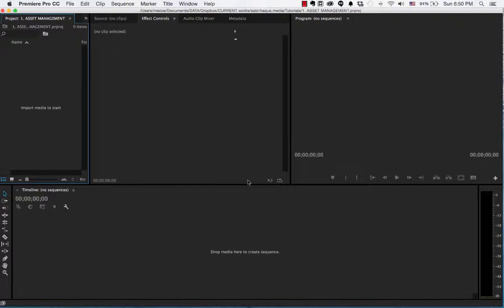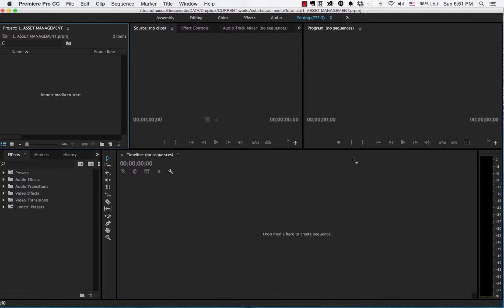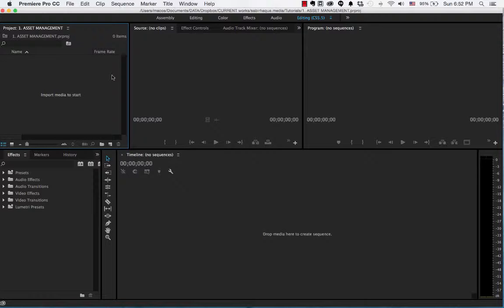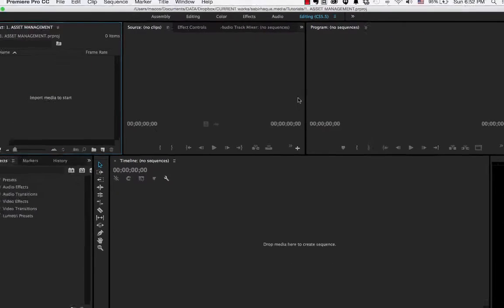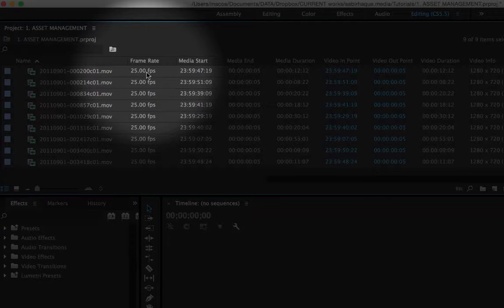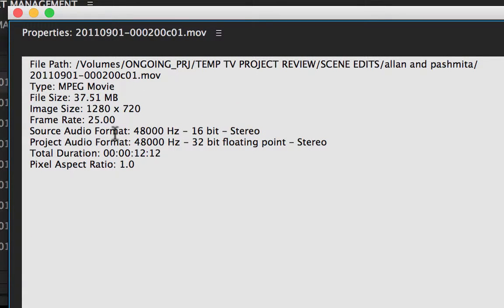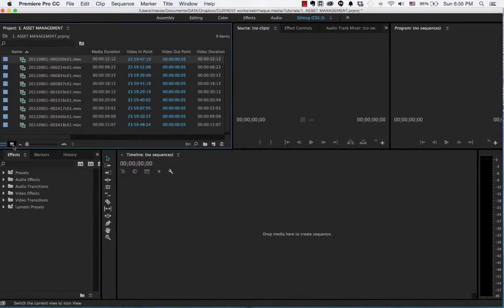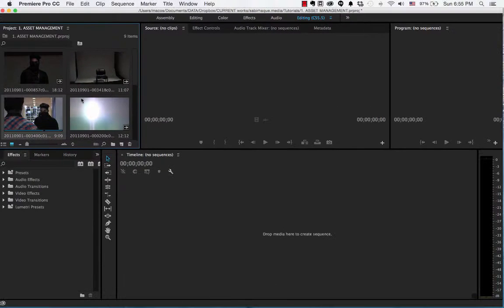Adobe Premiere Pro CC - Chapter 1.1 Asset Management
Part of Broadcast Training Series
Coverage of the following topics from Adobe Premiere Pro CC
This video is covers the chapter 01 - Asset Management
and how Premiere Pro CC manages your footage associate with your project

The areas that I will be covering is as follows:
PRODUCTION WORKFLOW
UNDERSTANDING ASSETS AND PRIMER ON VIDEO CODECS
TRADITIONAL 3 POINT EDITING
TRIMMING CLIPS
ADVANCED EDITING TECHNIQUES
APPLY AND CUSTOMIZING VIDEO TRANSITIONS & EFFECTS
BASIC COLOR CORRECTION
AUDIO PRIMER
EXPORT
ARCHIVING PROJECTS
EDITING A NEWS STORY – FEATURE STORY – CONTINUITY SCENE – MUSIC MONTAGE